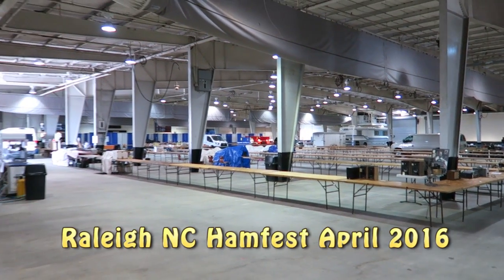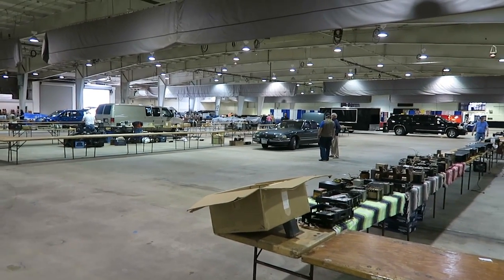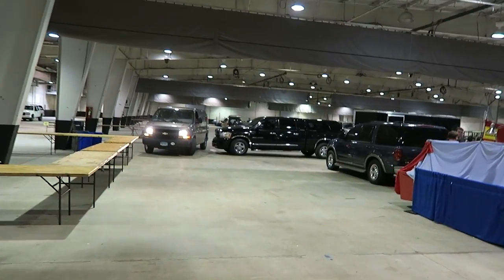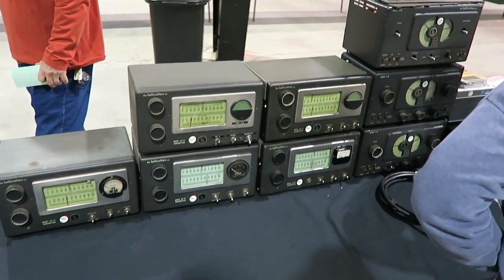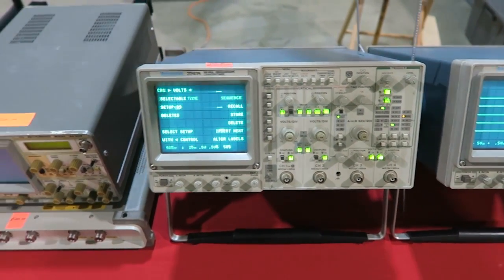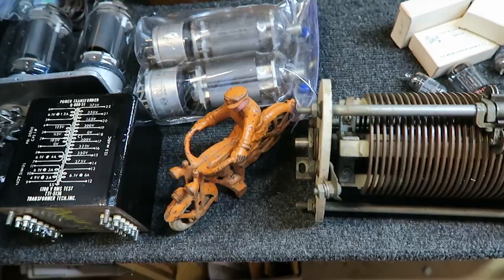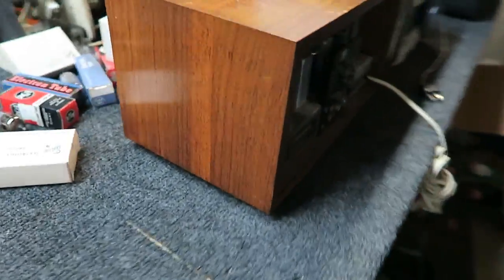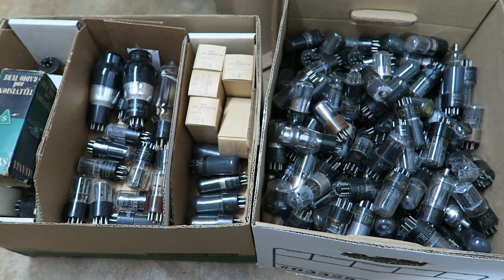2016 Raleigh NC Hamfest Electronics Flea Market - BG054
An audio & tube gear hunter's view of the hamfest.